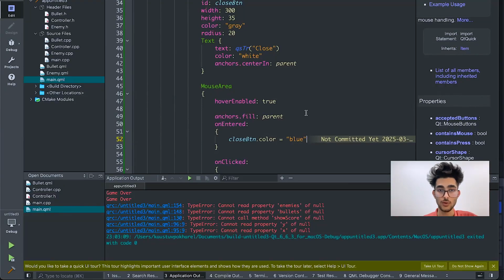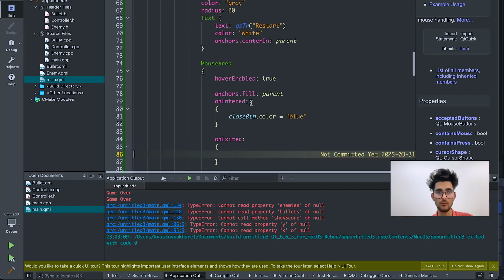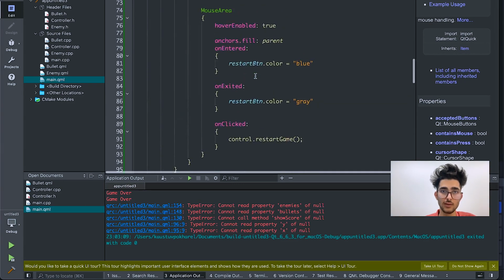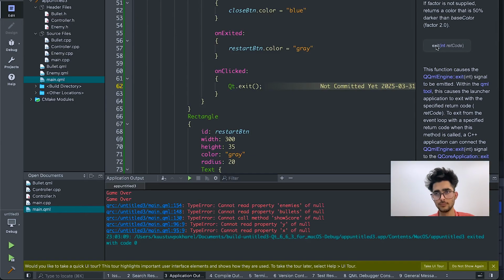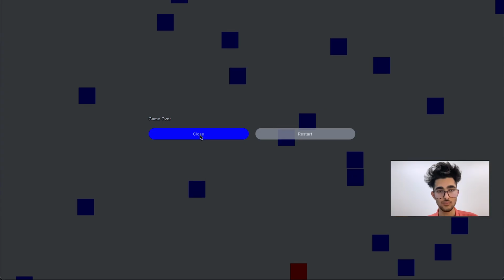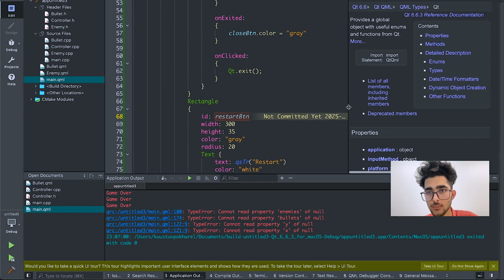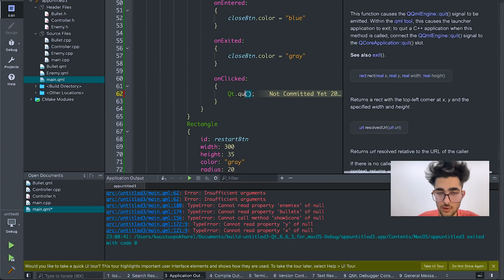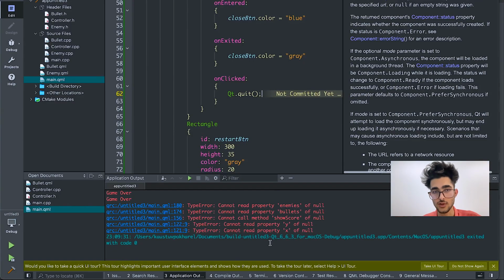Game in QT C++ | Part 27 | Close Game after Game-Over| Beginner's Tutorial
"Close Button after game over implementation"

username: hail.to.kali